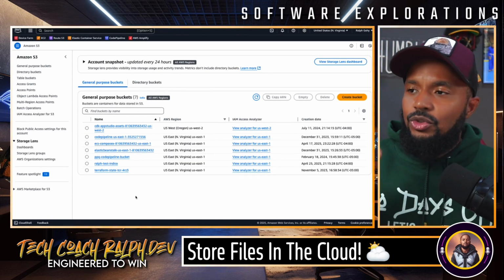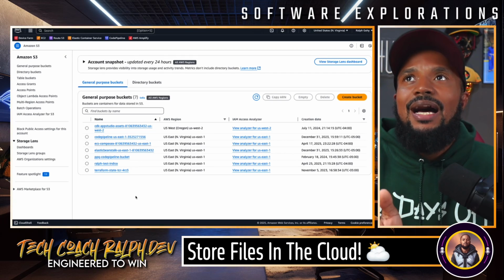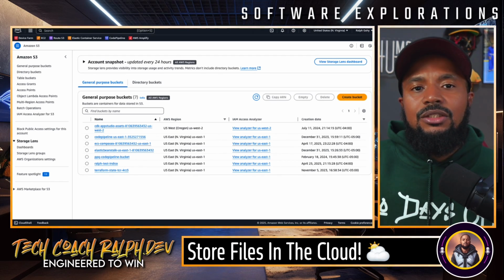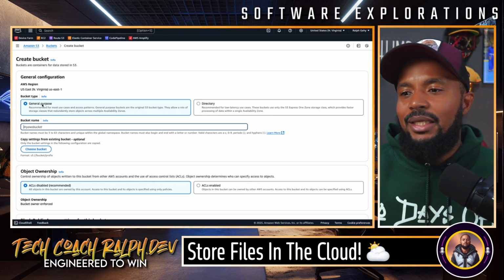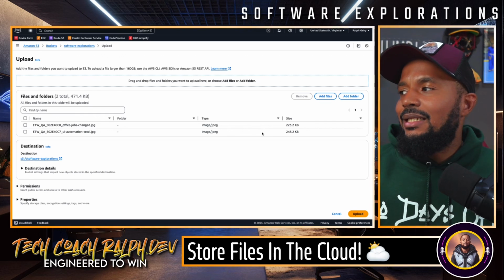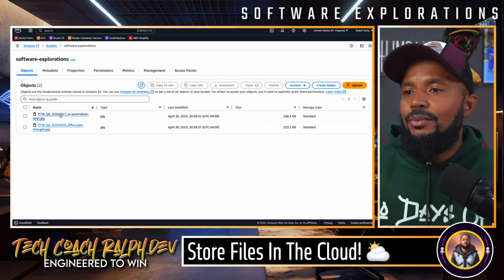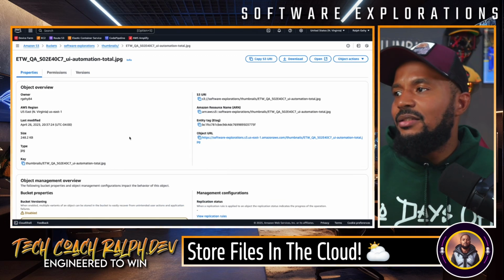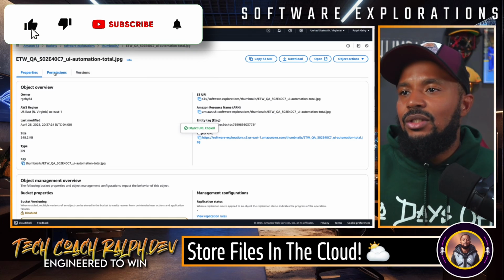How To Upload Your First File To Cloud Storage?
In this video, we're diving deep into the world of Amazon S3! 🌐 If you've ever wondered how to create an S3 bucket and upload your files seamlessly, you're in the right place. With step-by-step guidance, we’ll ensure you grasp the fundamental concepts of cloud storage and how S3 can benefit your projects.

🟢 We'll begin by explaining what an S3 bucket is and the significance of using it for your data storage needs. Understanding the structure and functionality of S3 is crucial for maximizing its potential. You'll get to see a live demonstration of the S3 console, making it easy for anyone, regardless of their technical background, to follow along.

🔵 Next, we’ll walk through the entire process of creating your own S3 bucket. From naming it correctly to setting permissions, we've got you covered. Finally, we will showcase how to upload various file types, ensuring you can manage your documents effortlessly. By the end of this video, you’ll be equipped to utilize S3 like a pro!